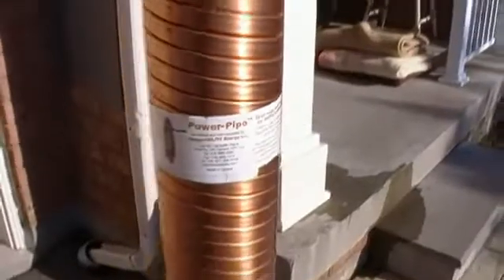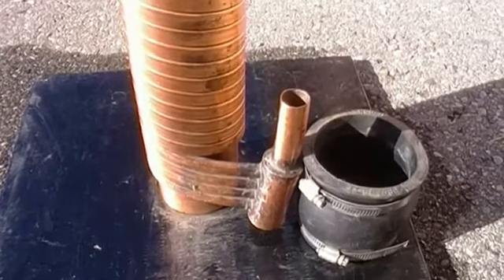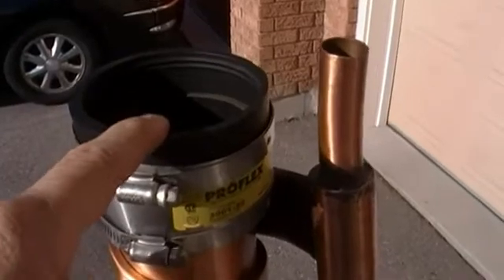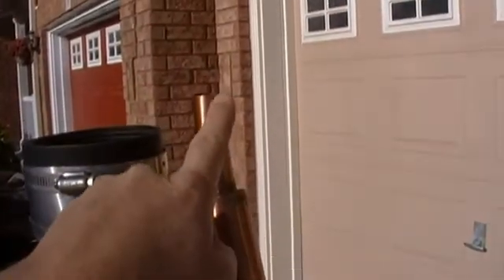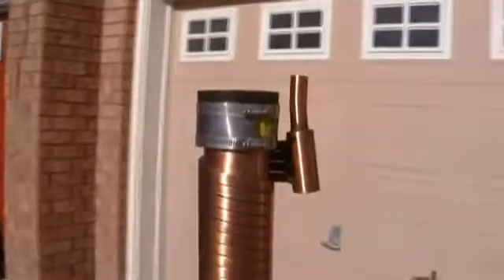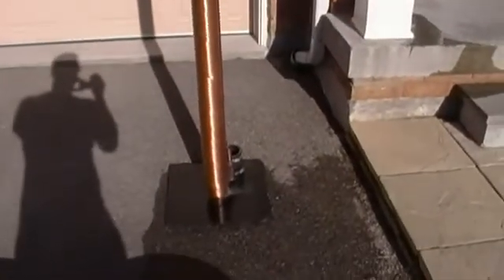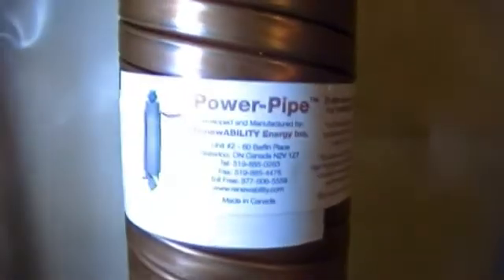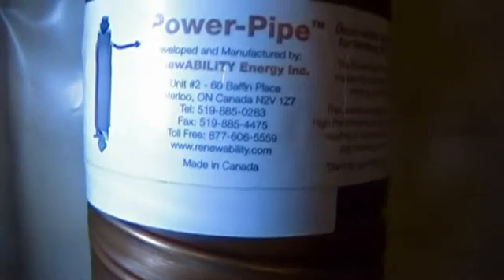Power Pipe Drain Water Heat Recovery System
Alright, a product made in Canada that saves money!